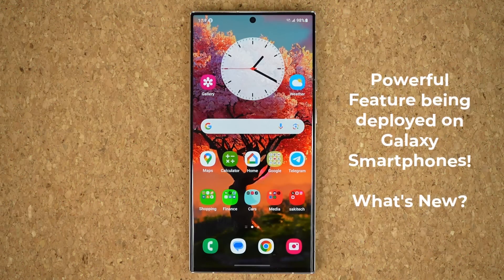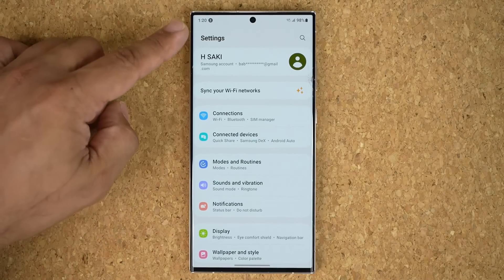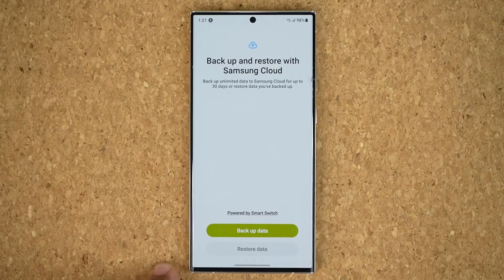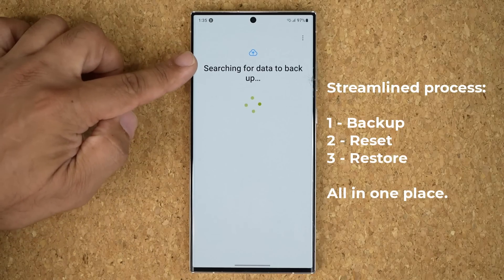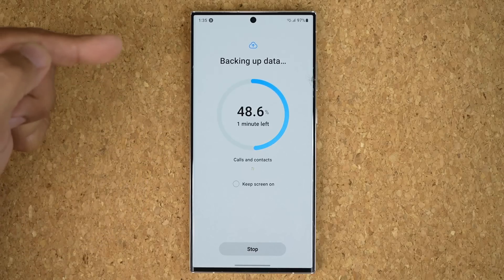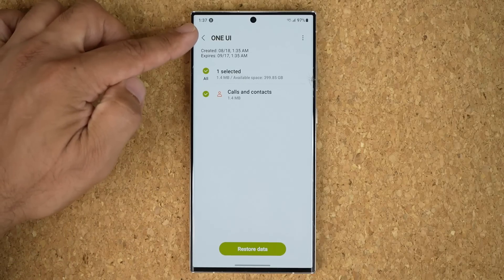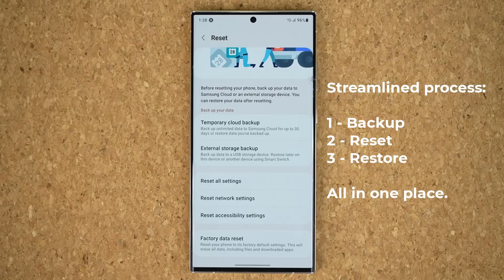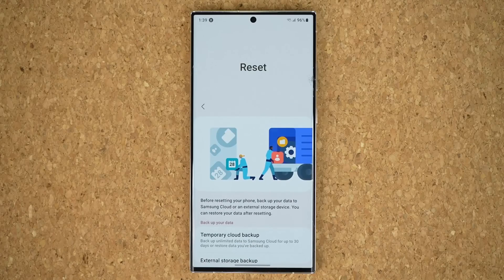New Samsung Update Brings Powerful Feature to Galaxy Smartphones - What's New?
A brand new update is gradually rolling out to Samsung galaxy smartphones bringing a powerful new unlimited cloud backup feature. This feature is currently available on Flip 5, Fold 5 and Galaxy S23 Ultra (and S23 series)